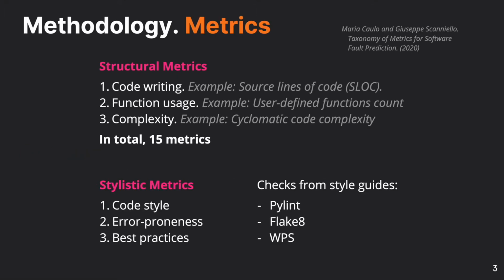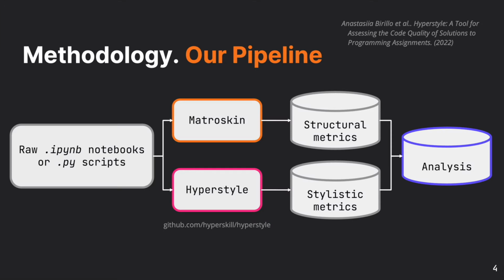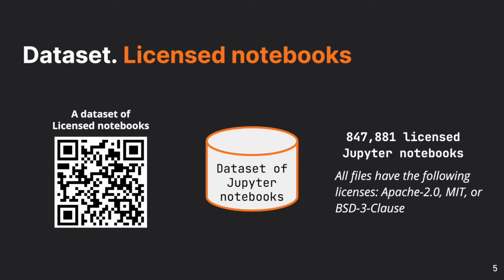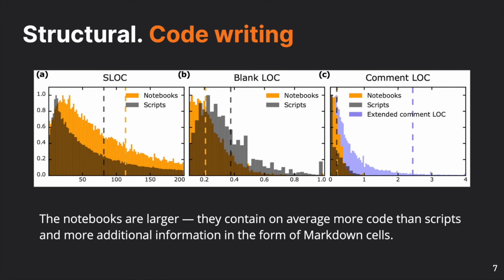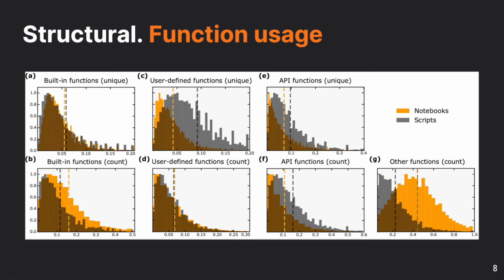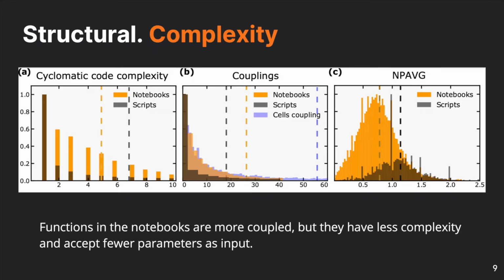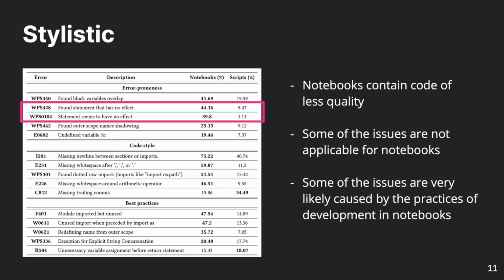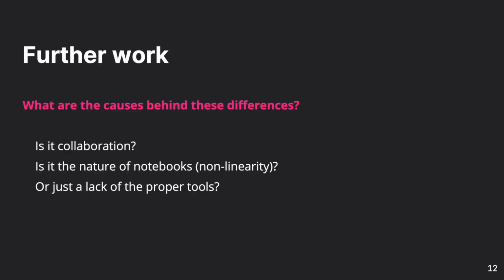MSR'22: A Large-Scale Comparison of Python Code in Jupyter Notebooks and Scripts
A presentation for MSR'22.